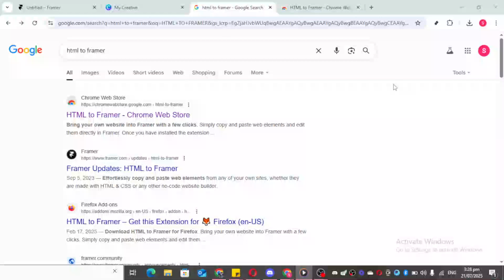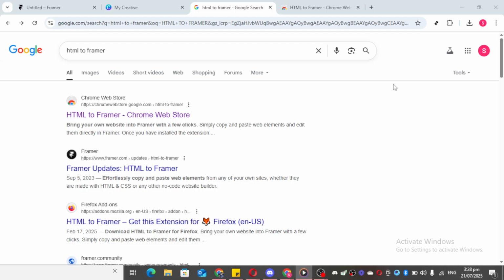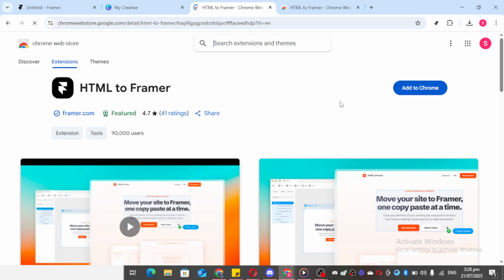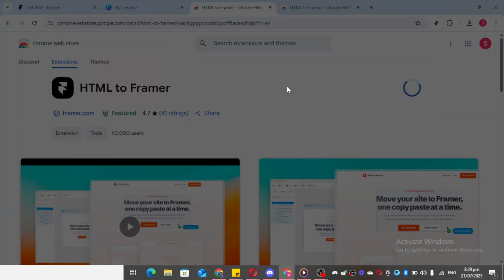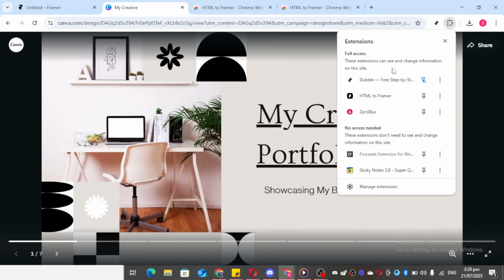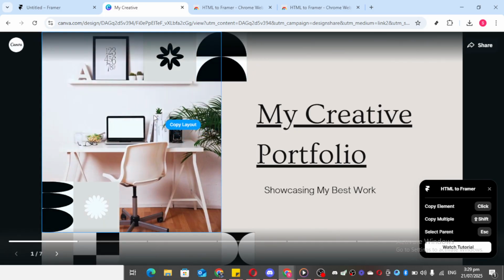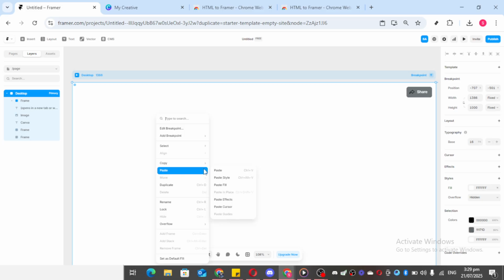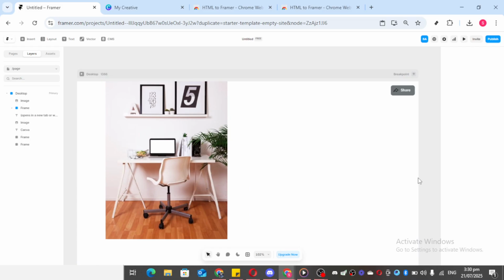How to Copy Any Website to Framer In Minutes (full guide)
Today in this video we are going to learn How to Copy Any Website to Framer In Minutes